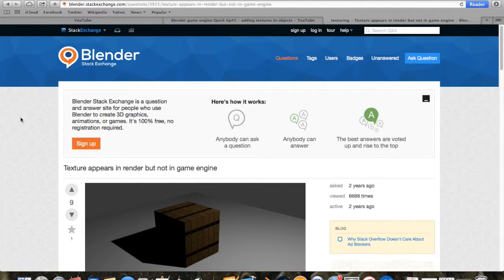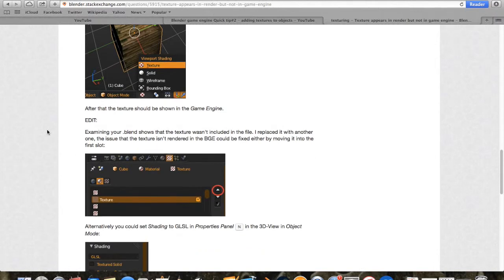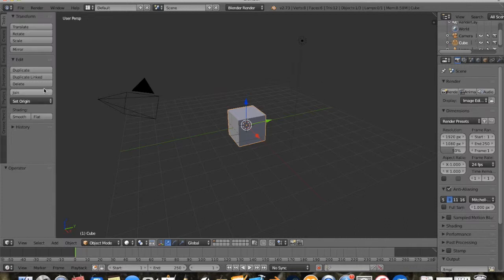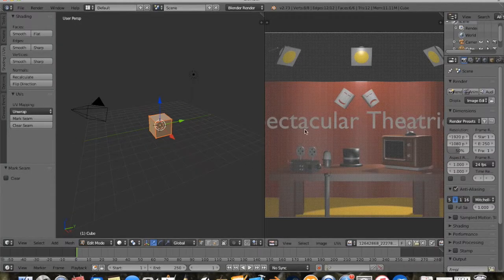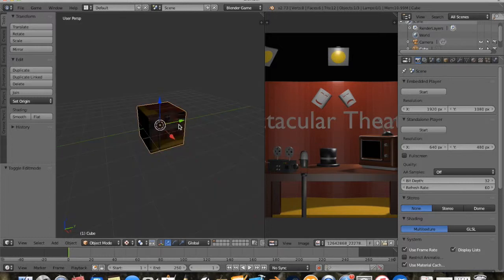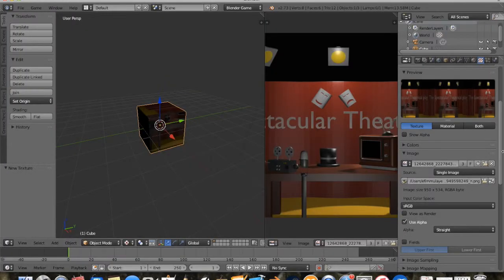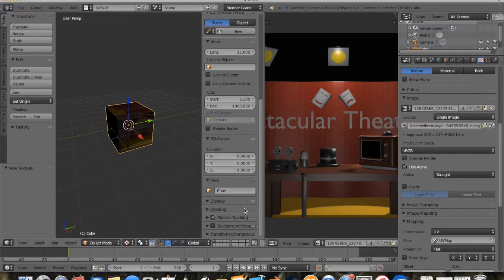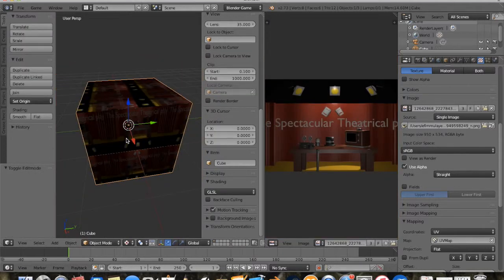Blender quick tips #3 - having texture show in-game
This is a request of how to show texture in blender game mode.